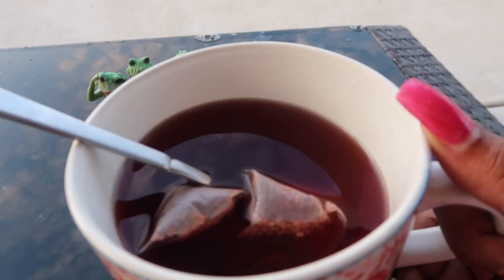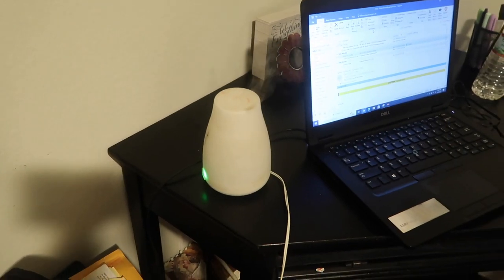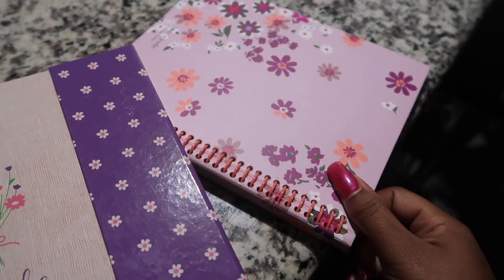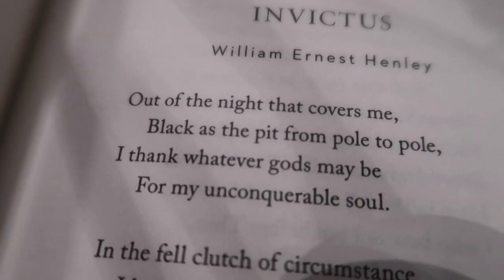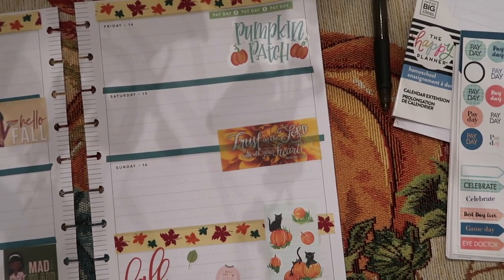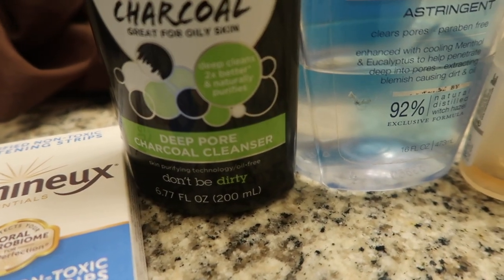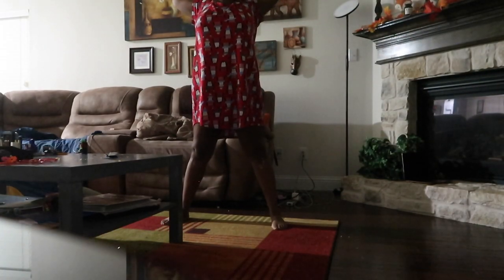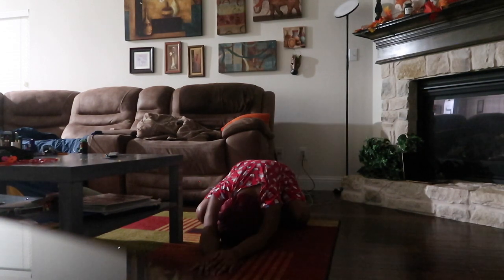Simple Self Care Habits That Make an Impact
Poems That Will Change Your Life
Essential Oil Diffuser
Happy Planner

Book
Intro: Music by Ryan Little - sunkissed.
EQUIPMENT USED
🔸 LAPTOP: MAC